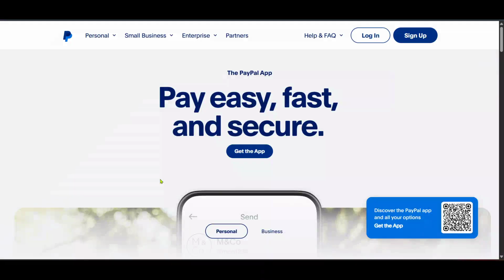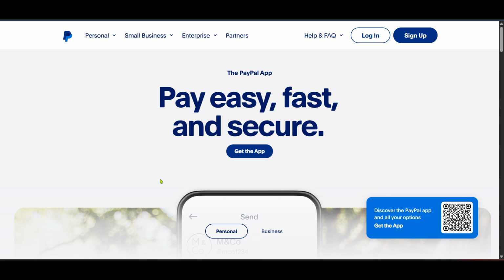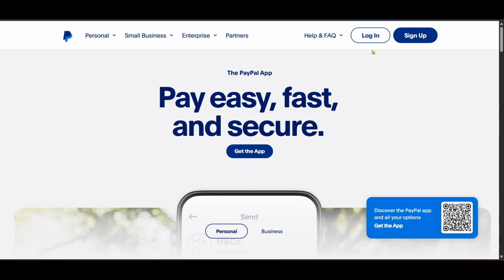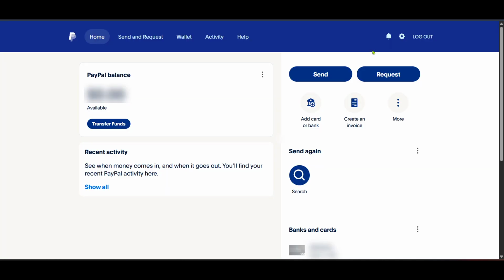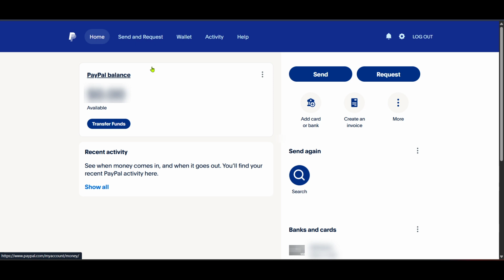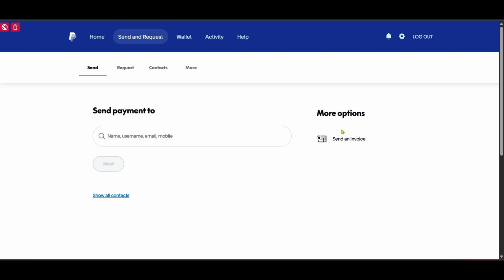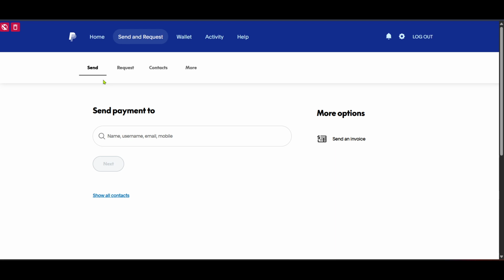How To Create And Send Invoices In Paypal In Paypal Invoice (Full 2025 Guide)